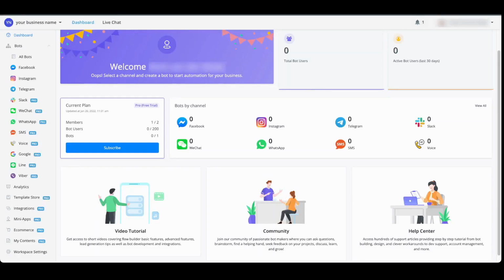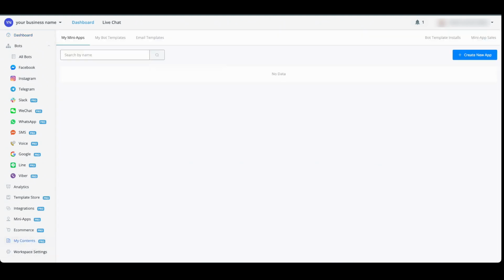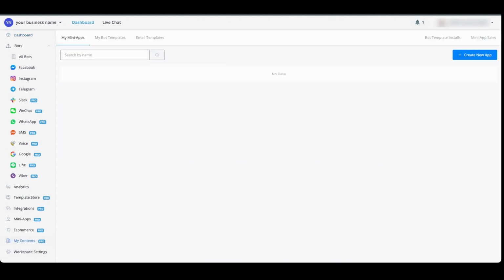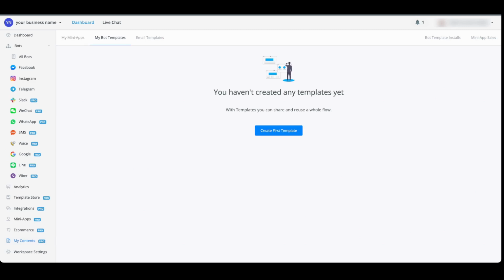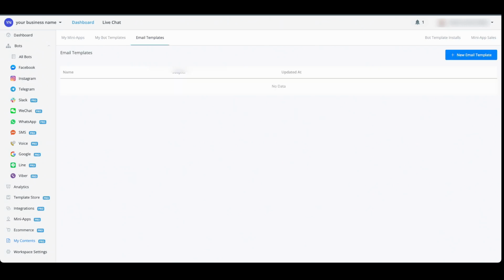🤖 𝗢𝗺𝗻𝗶 𝗖𝗵𝗮𝗻𝗻𝗲𝗹 𝗣𝗹𝗮𝘁𝗳𝗼𝗿𝗺 𝗧𝗿𝗮𝗶𝗻𝗶𝗻𝗴 𝟬𝟳：My contents Section overview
Welcome to ChatPal Omnichannel Platform Training! In this video, we will provide an overview of the "My Contents" section within our platform, highlighting how to manage and organize your content effectively. This tutorial is essential for users looking to streamline their content management processes and ensure a cohesive omnichannel experience.

✅ How to navigate the "My Contents" section.
✅ How to Add, Edit, and Delete Content.
✅ Tips on How to Organize Your Content.
✅ Best Practices for Ensuring Consistency Across All Channels.

𝗪𝗵𝘆 𝗖𝗼𝗻𝘁𝗲𝗻𝘁 𝗠𝗮𝗻𝗮𝗴𝗲𝗺𝗲𝗻𝘁 𝗠𝗮𝘁𝘁𝗲𝗿𝘀?
The seamless customer experience will only be possible if there is effective content management. Using the "My Contents" section will therefore allow you to keep content arranged, relevant, and engaging in the eyes of your audience on different platforms.

𝐁𝐞𝐬𝐭 𝐬𝐮𝐢𝐭𝐞𝐝 𝐟𝐨𝐫: Content creators, marketers, and business owners looking to improve their content strategy and customer engagement through effective management.